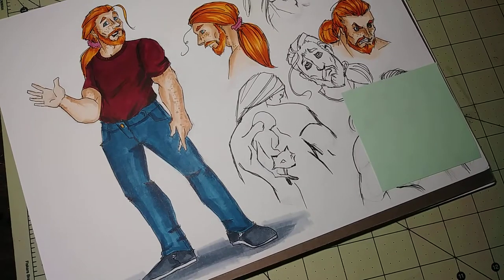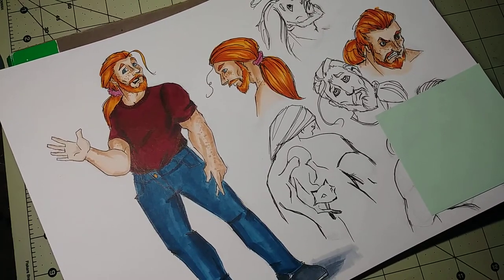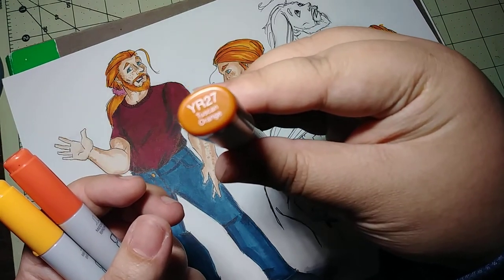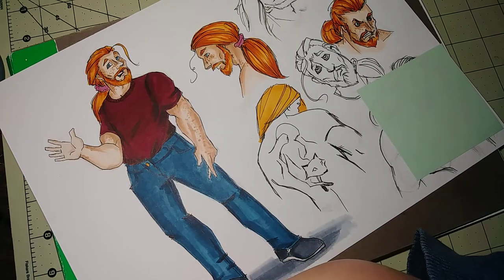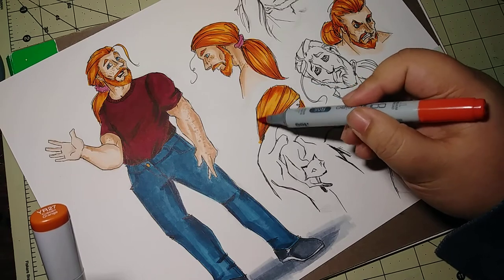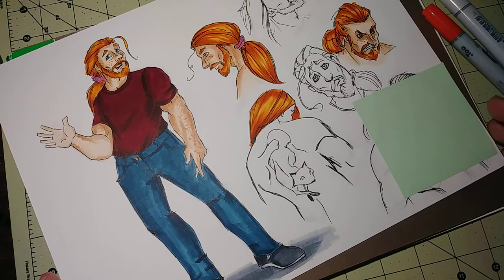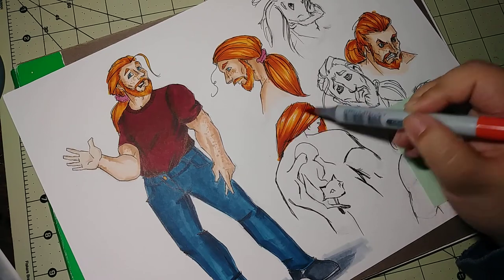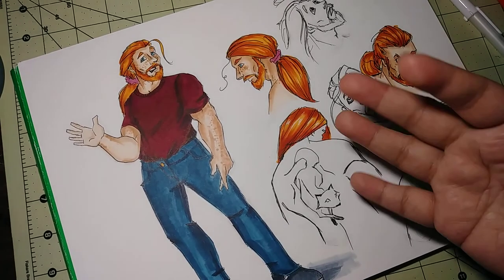How to Color Red Hair with Copic Markers- DAY 59 of 100 Days of Making Comics Challenge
Quick tutorial in how to color hair with Copic markers. Specifically, how to color red ir ginger hair. Character sheets and designs are my favorite. Rey had a deeper red tone originally but I wanted a more natural, orange tone. And I gave him freckles!

If you're on Tapas, please give me a follow if you like urban fantasy comics.
My first few pages will post in April!

I really appreciate the support on this series. Thank you so much!